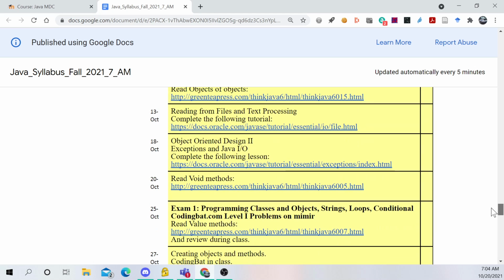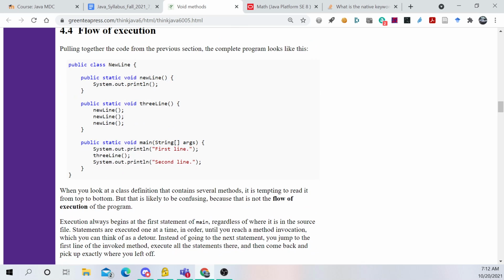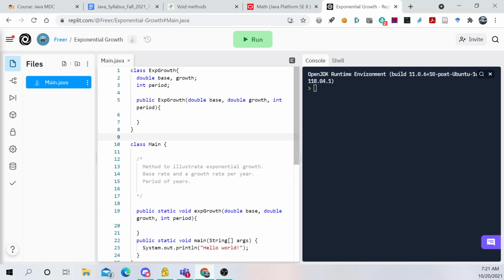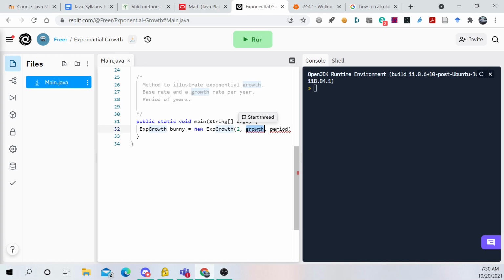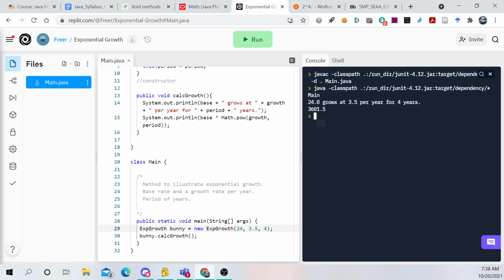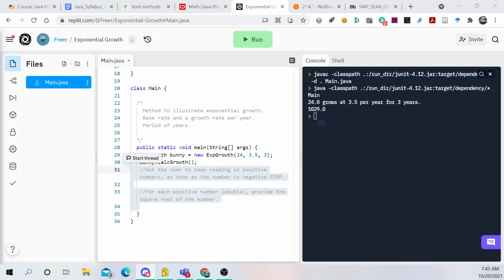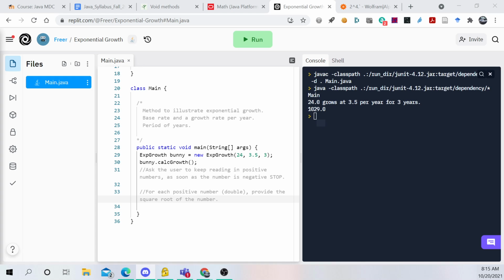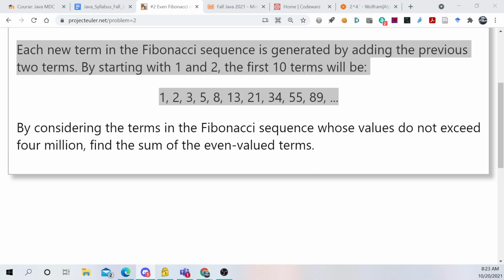Void methods, Math examples